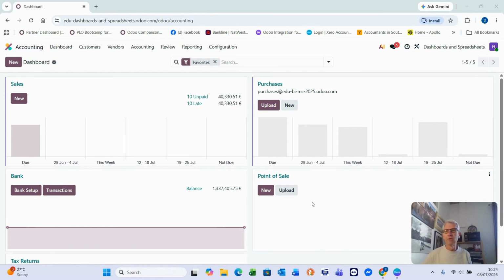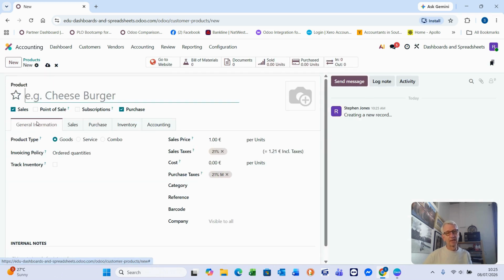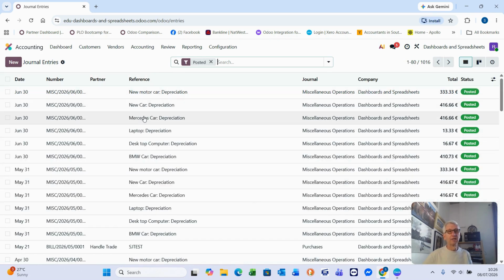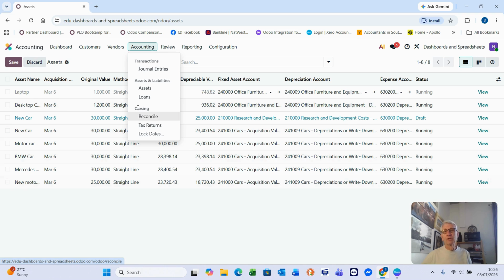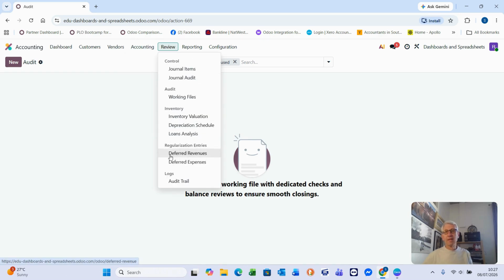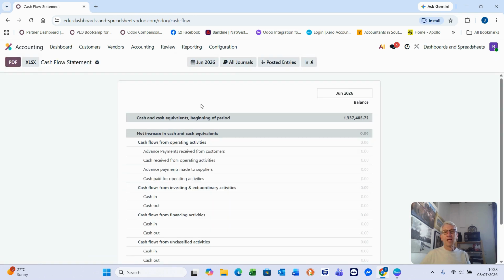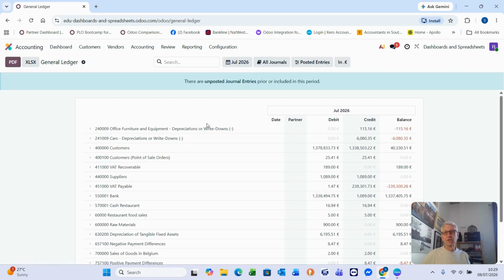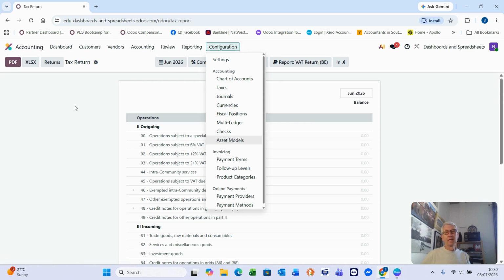Odoo accounting recording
Short walkthrough of the Odoo Accounting app features.

If you are interested in further info:
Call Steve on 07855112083